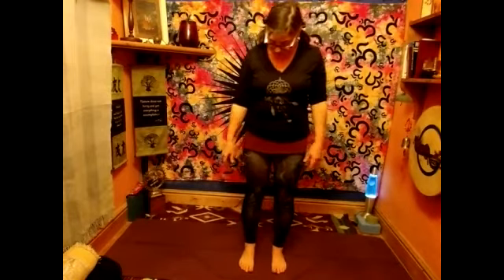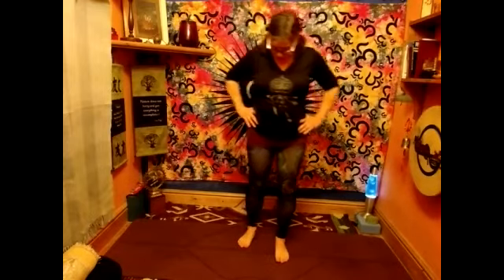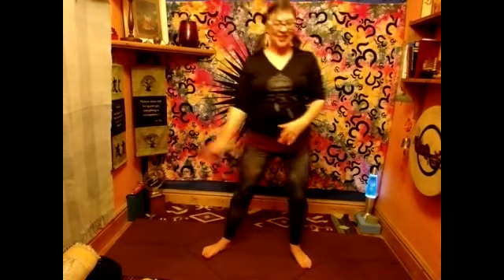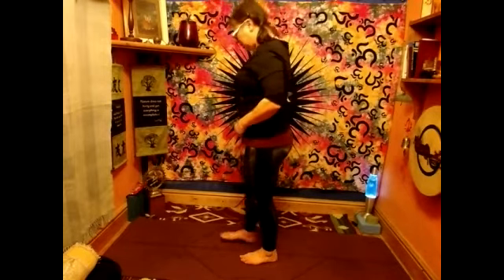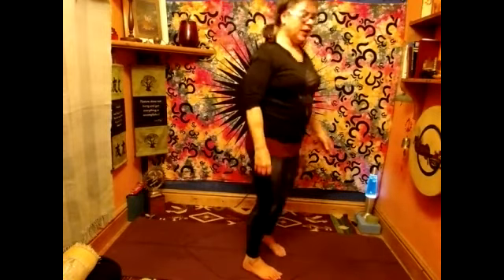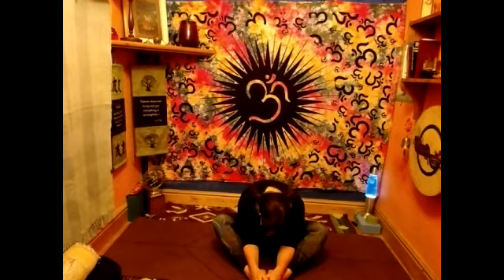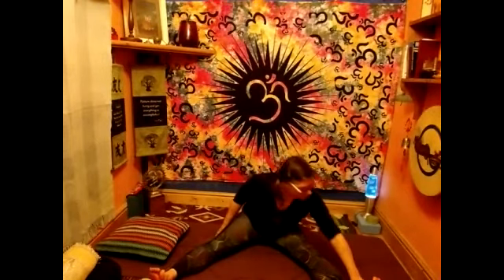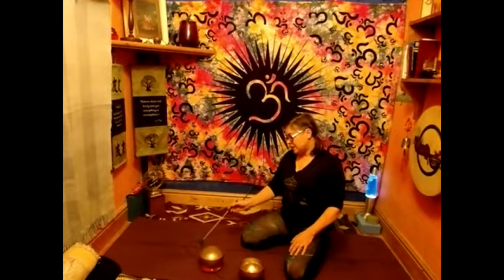Yoga to help strengthen hips and legs (45min)